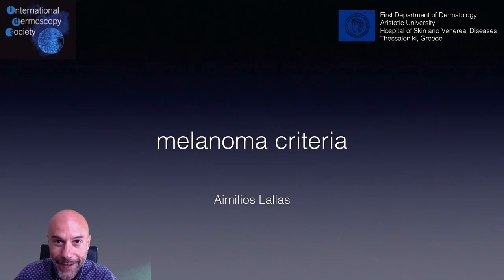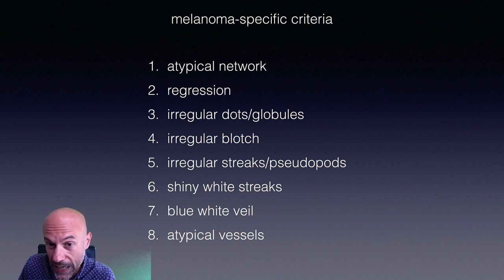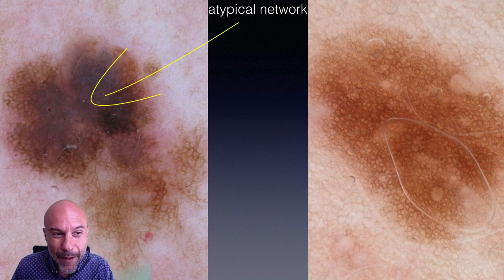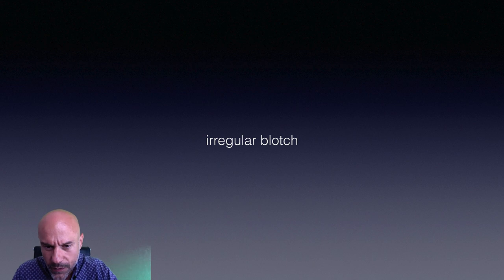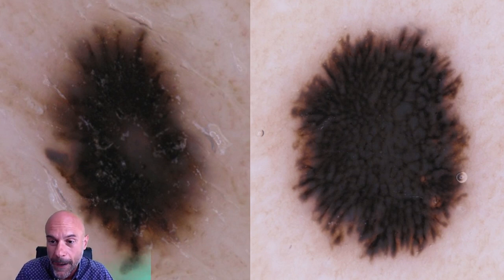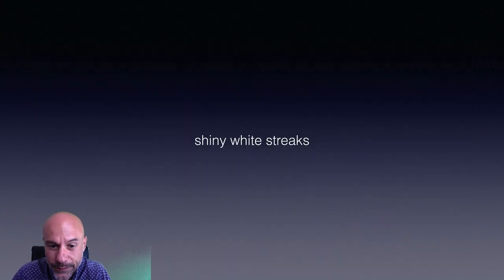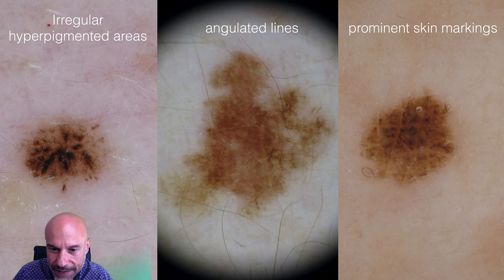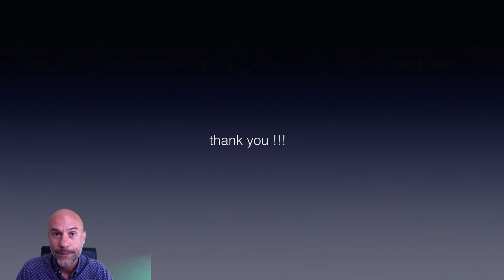Dermatoscopic criteria of melanoma (basic)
This video presentation includes analytic information on the main dermatoscopic criteria of superficial spreading melanoma. All structures are analysed in detail and several images show examples of each criterion. Dermatoscopic criteria of specific melanoma subtypes (lentigo maligna, nodular melanoma) and specific locations (acral, face, nails) are not included in this video. There are other video presentations for the latter subtypes. This video was first presented at the on-line Dermoscopy Course for Dermatologists in Norway on the 2nd of September 2021